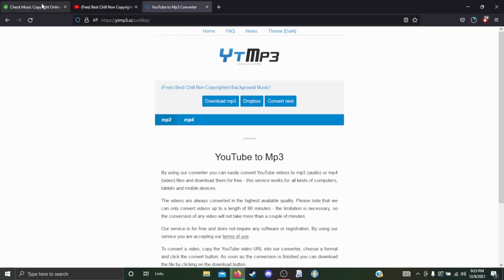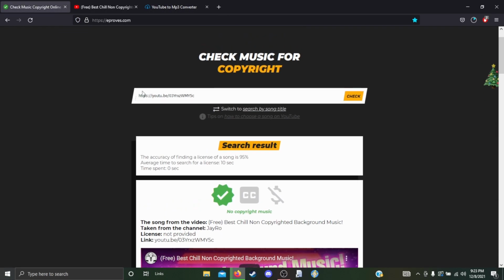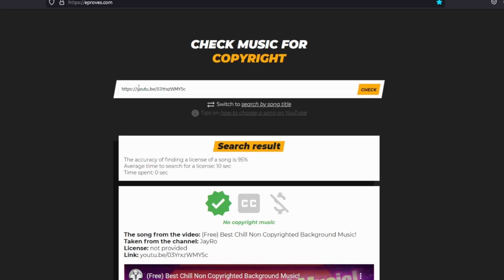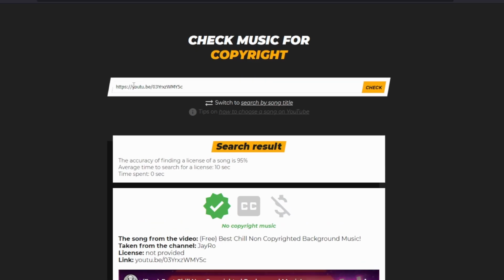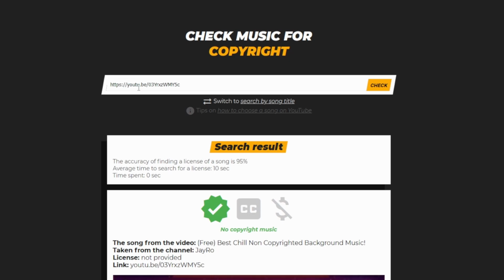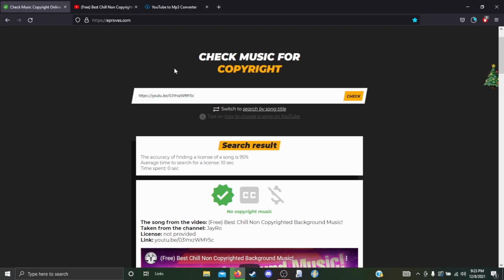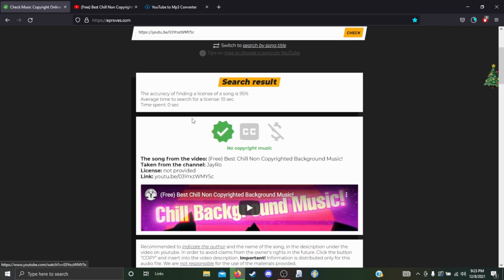How to Get Copyright Free Music on Youtube! (2022 Still Working!)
We've all been there, video a bit dry, quite boring, seems like nothing can do the trick. That is when music comes in, ready to change the video for the better.

Music can improve a video, but it can also do the opposite if it is copyrighted by someone or something. This is why I uploaded a guide for new people who want to start up their own youtube channel, to keep a safe, clean copyright record for their channels.